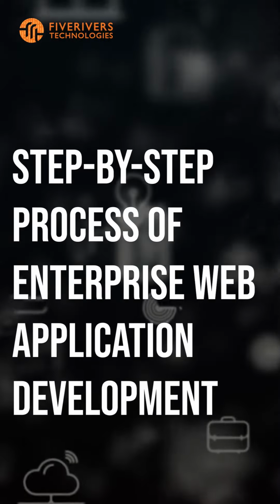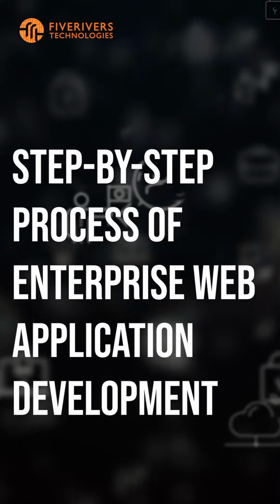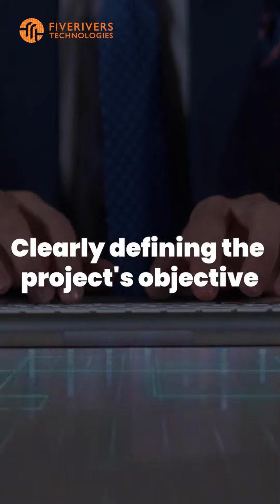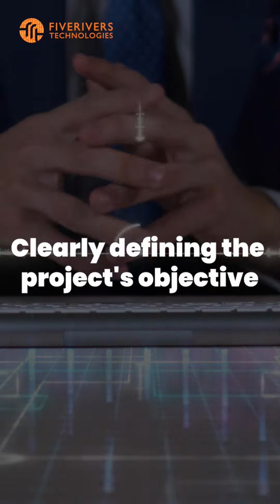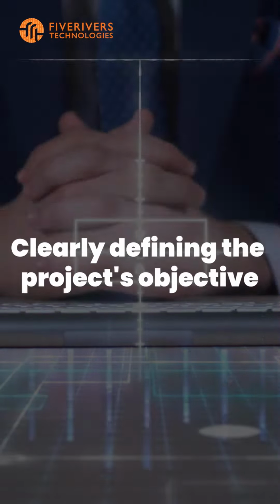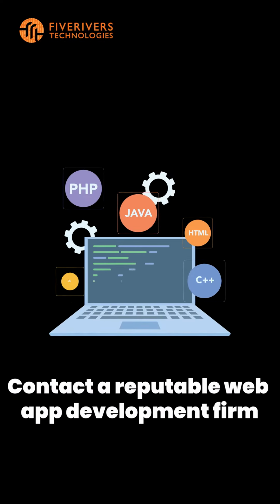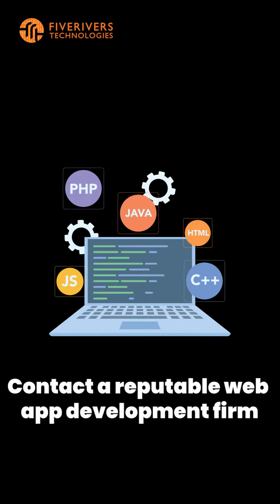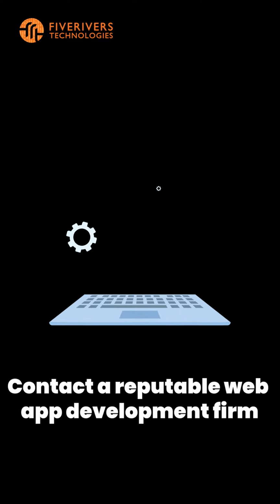Let's learn the step-by-step process of Enterprise Web Application Development.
Developing an enterprise web application can help streamline communication within your organization and enhance coordination, leading to better decision-making. Let's learn the step-by-step process of Enterprise Web Application Development. 🌐